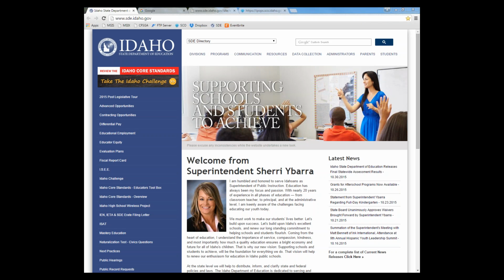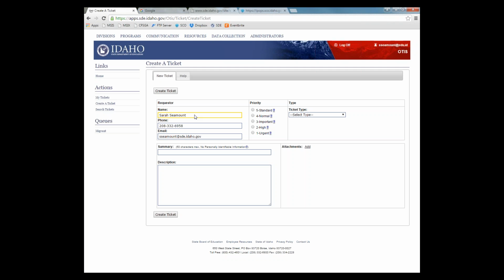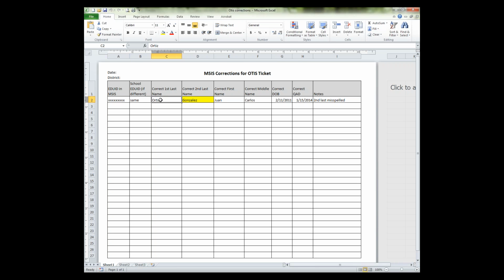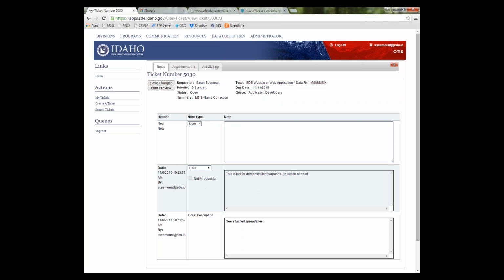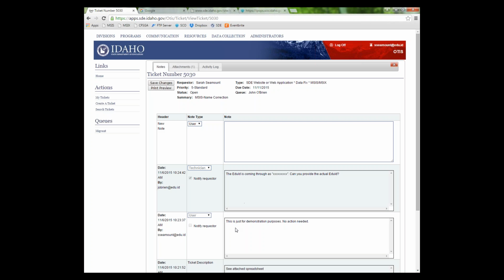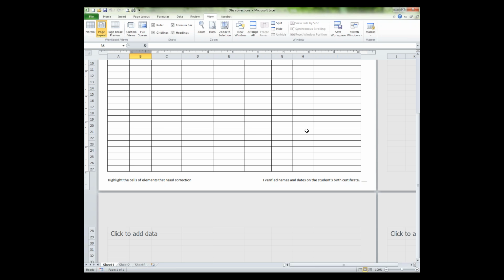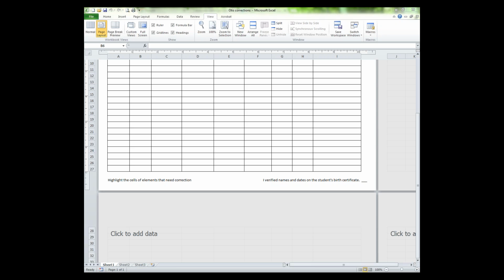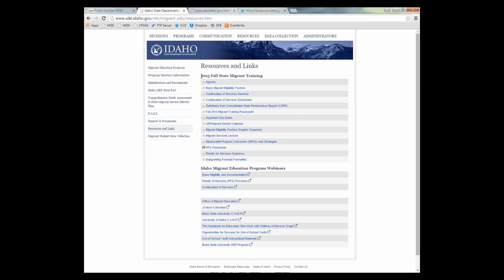Migrant Ed OTIS Ticket Webinars